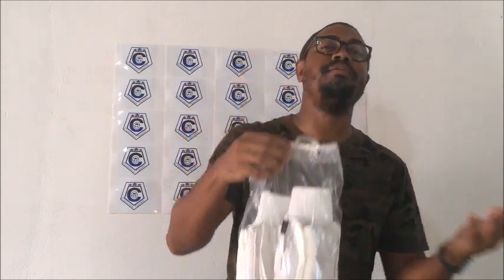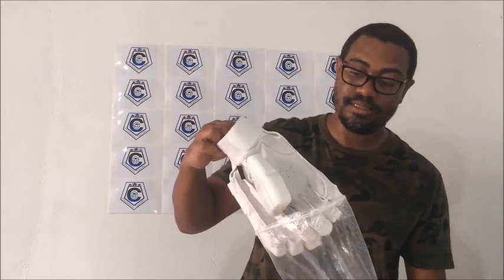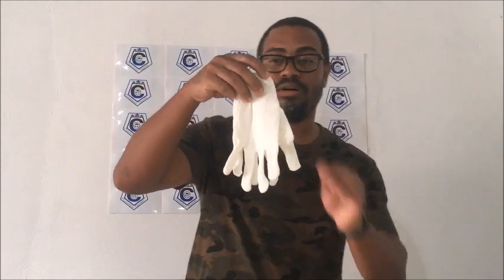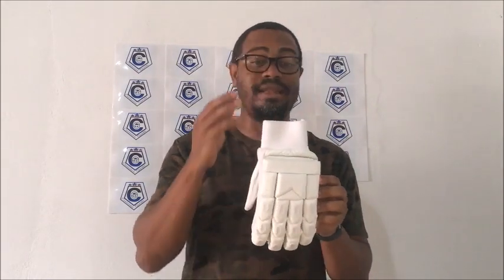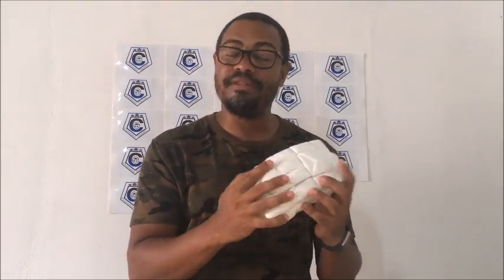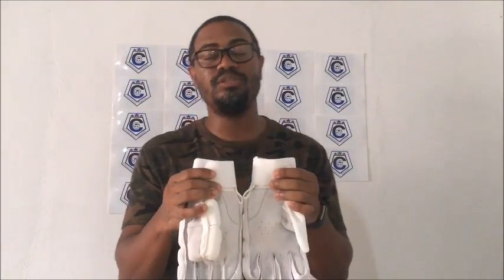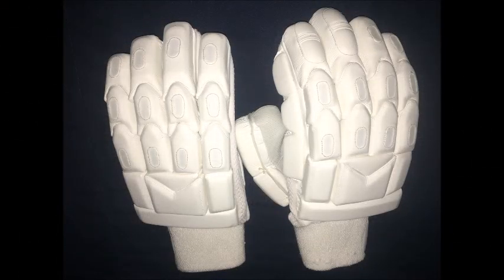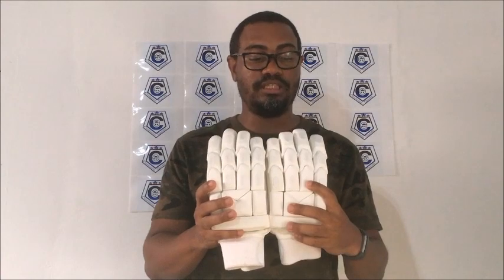Unbranded Grade 1 Batting gloves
Unbranded Batting gloves (Pittards)